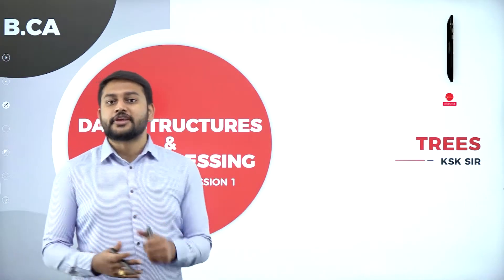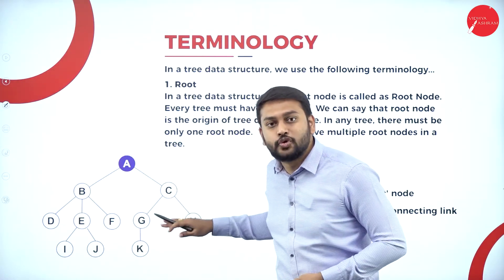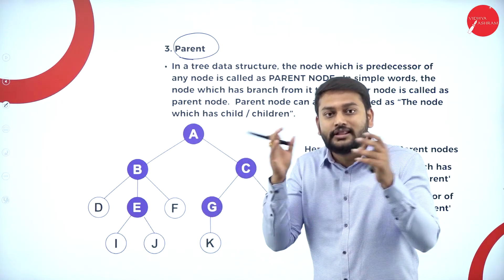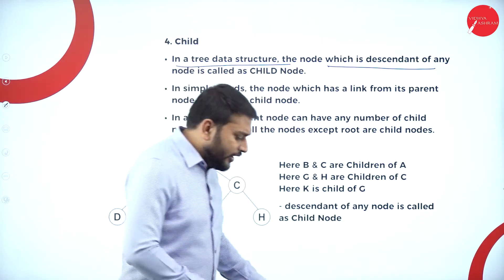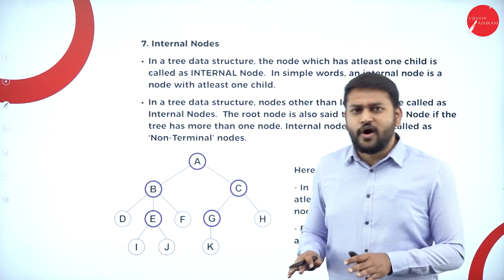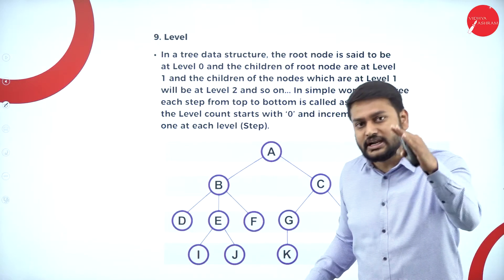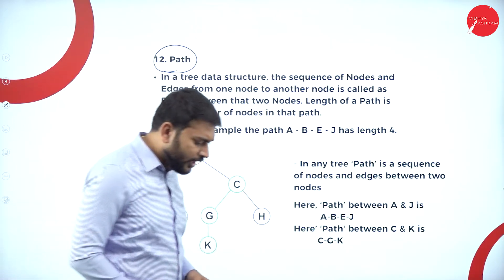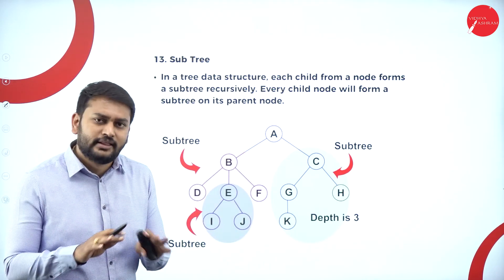DAY 10 | DATA STRUCTURES & FILE PROCESSING | II SEM | B.C.A | TREES | L1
Course : B.C.A
Semester : II SEM
Subject : DATA STRUCTURES AND FILE PROCESSING
Chapter Name : TREES
Lecture : 1